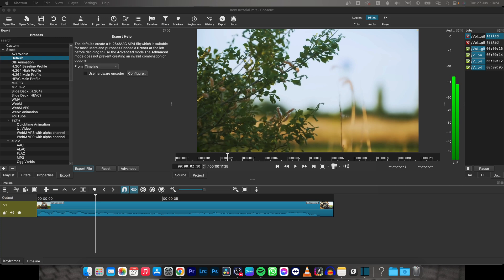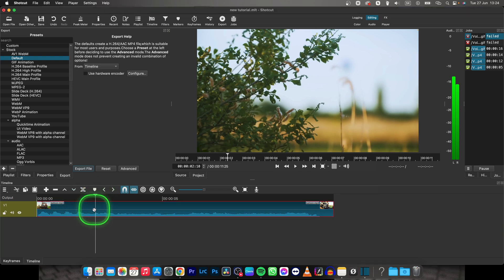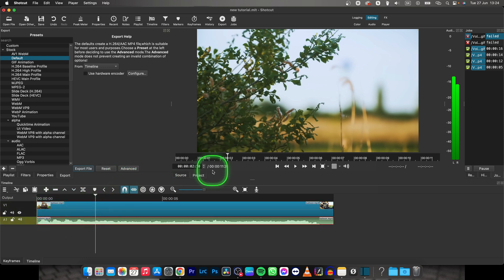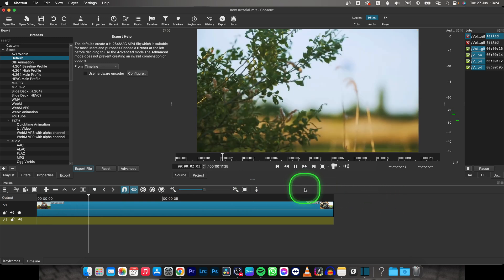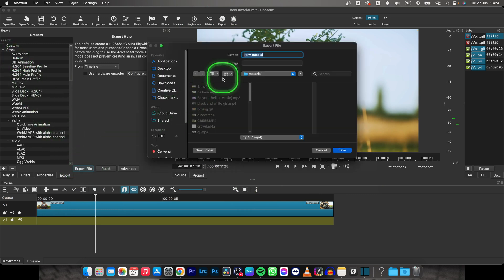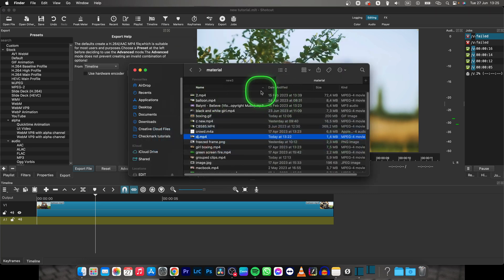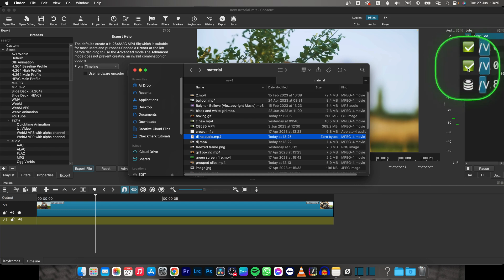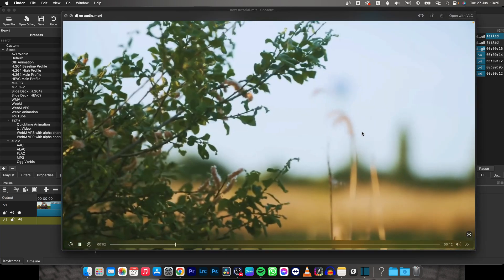How To Remove Audio in Shotcut | Detach Audio From Video | Shotcut Tutorial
Welcome to our tutorial on how to remove audio in Shotcut! In this video, we'll show you how to easily remove the audio track from your video clips using Shotcut, a versatile and free video editing software. Removing audio can be useful when you want to mute background noise, eliminate unwanted sounds, or create a silent video. Learn how to access the audio properties, disable or detach audio tracks, and ensure that your video remains synchronized without any sound. We'll also provide tips on working with audio effects and maintaining the visual quality of your video. By the end of this tutorial, you'll have the skills to confidently remove audio in Shotcut and customize your video's sound experience.

Shotcut Tutorial: How to Remove Audio from Video Clips
Step-by-Step Guide: Removing Audio in Shotcut for Silent Video Editing
Shotcut Video Editing: Mastering Audio Removal for Enhanced Video Experiences
The Ultimate Shotcut Audio Removal Tutorial: Mute, Silence, and Customize Your Videos
Shotcut 101: How to Remove Audio from Video Clips for Clean Sound Editing
Customize Your Sound: Removing Audio in Shotcut for Enhanced Video Experiences
Perfecting Your Edits: Techniques for Removing Audio in Shotcut - Tutorial and Tips
Shotcut Audio Removal Essentials: Techniques for Customizing Your Video's Sound
From Noise to Silence: Mastering Audio Removal in Shotcut
Elevate Your Video Projects: Mastering Audio Removal in Shotcut